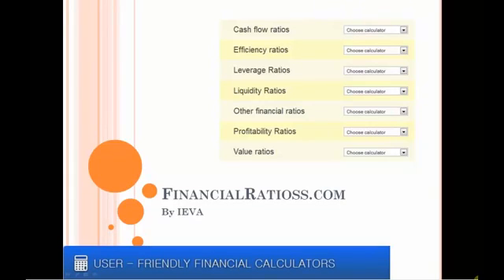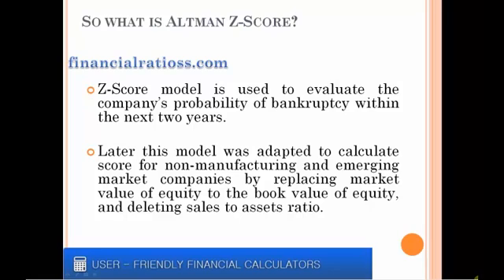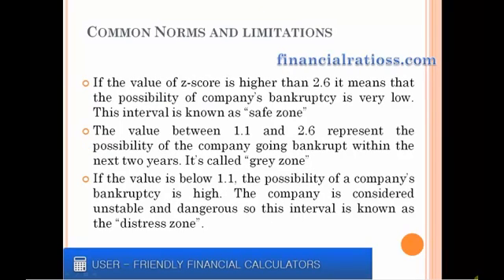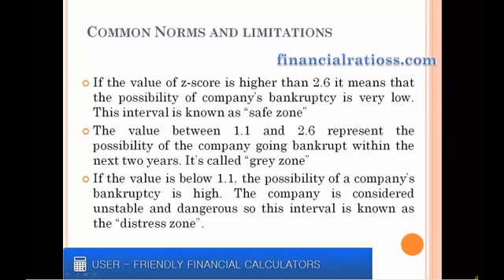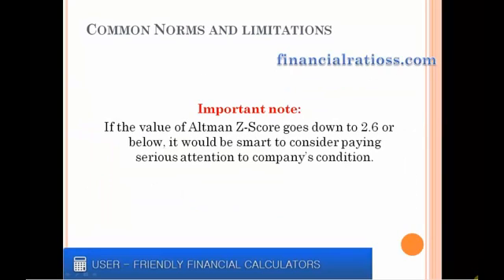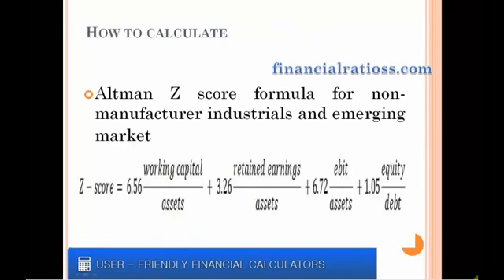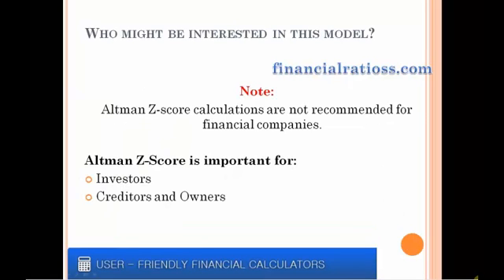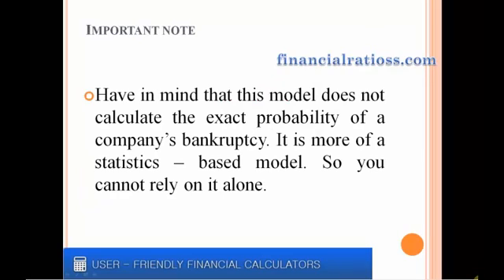Altman Z-Score for non-manufacturer industrials